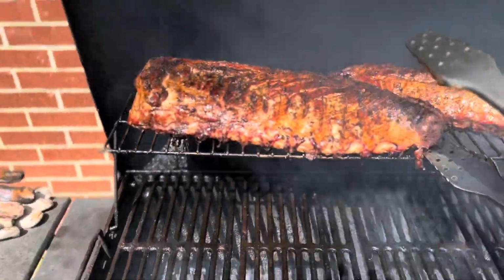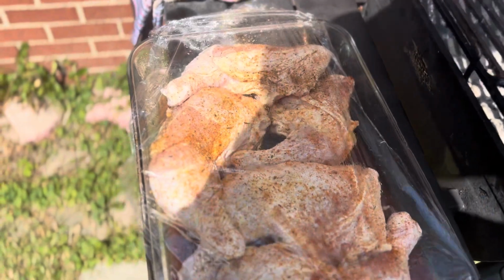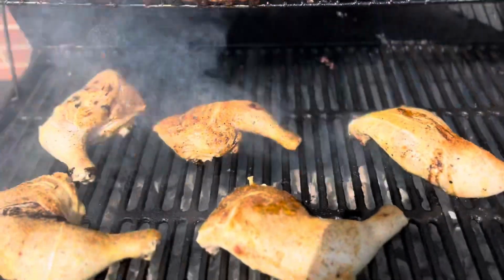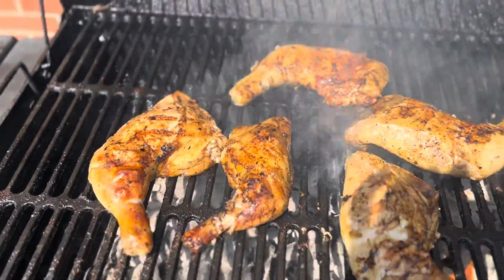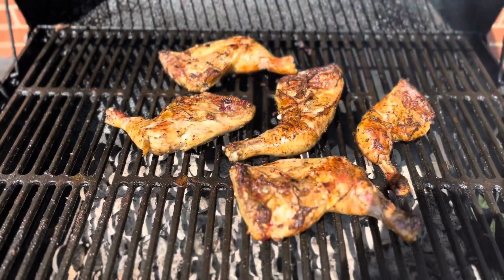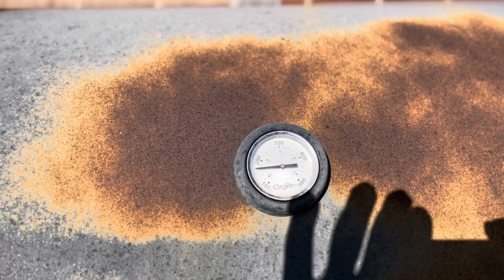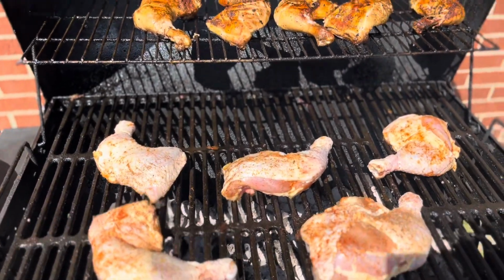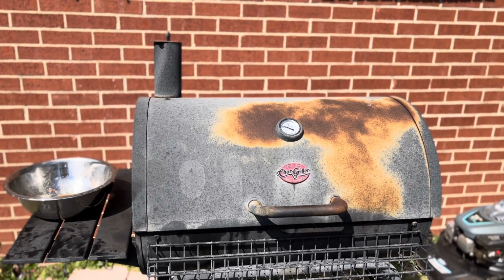How to grill Chicken leg Quarters